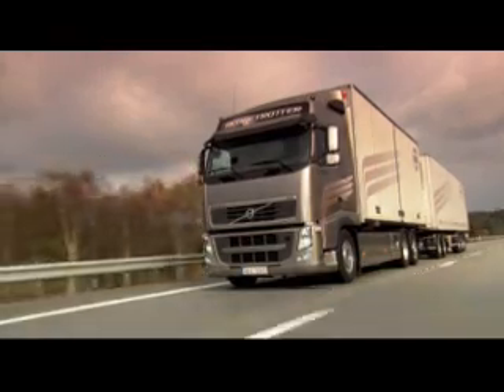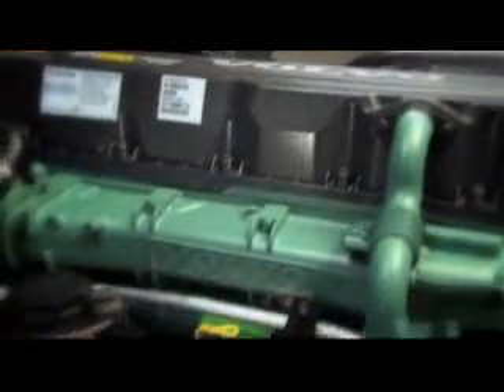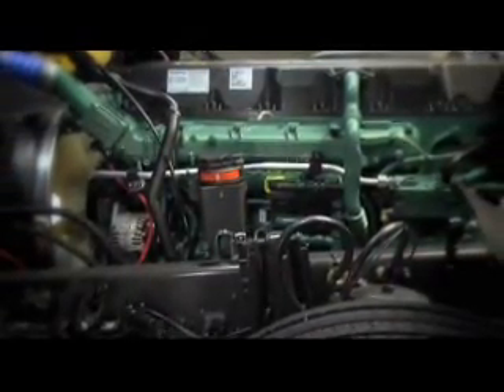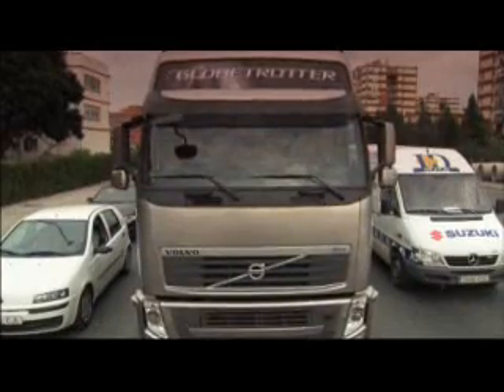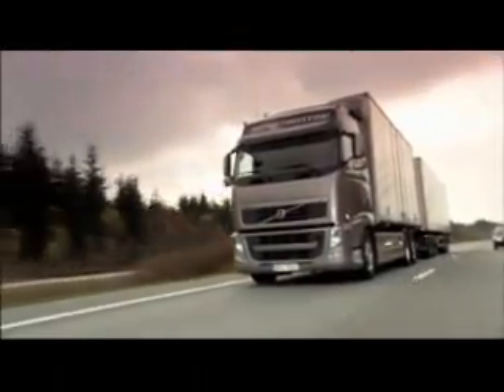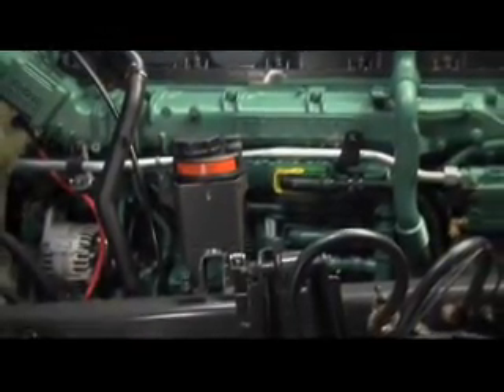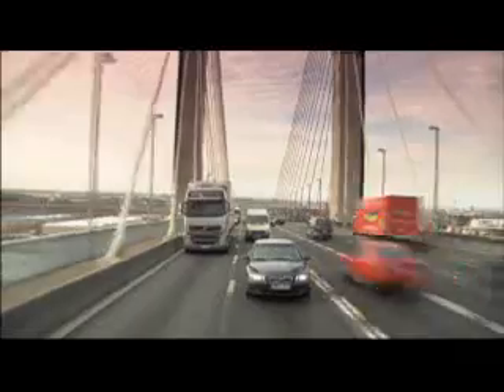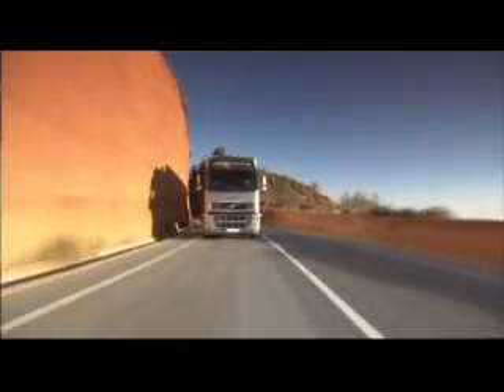NEW DRIVELINES FROM VOLVO TRUCKS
Volvo Trucks is introducing a new range of engines and transmissions that give up to three percent lower fuel consumption, 40 percent lower emissions of carbon dioxide and higher power outputs. At the start of the year, the company launched the world's most powerful truck, a Volvo FH16 with a power output of 700 hp and is now introducing some of the market's most fuel-efficient trucks. The focus is on the Volvo FH and Volvo FM with 13- and 11-litre engines, which account for the vast majority of Volvo Trucks' sales. Volvo's 7-litre engine, which powers the Volvo FE and Volvo FL, is also being launched in a new version.